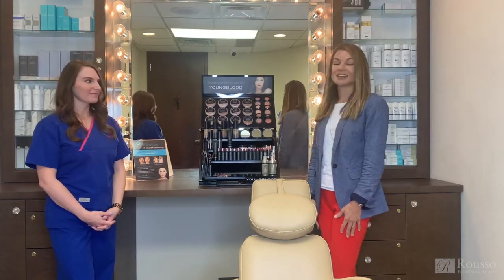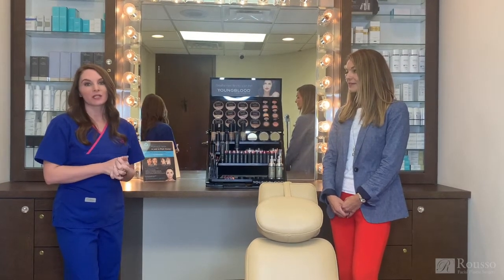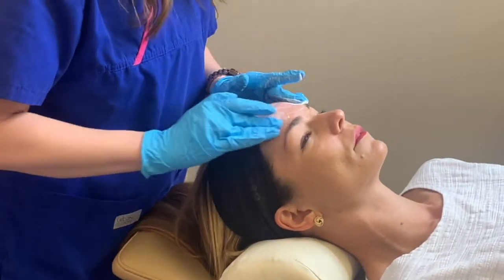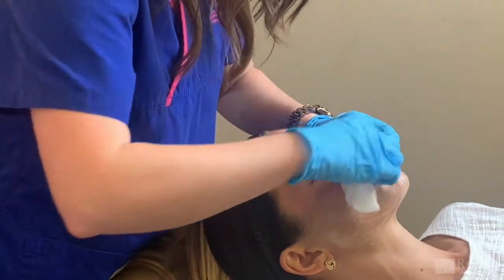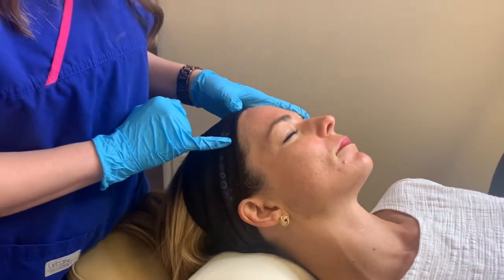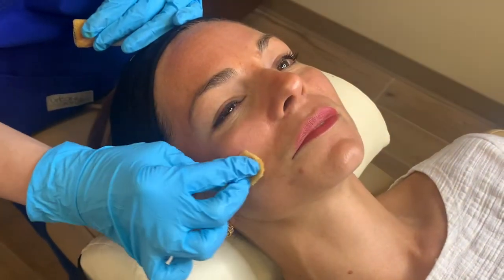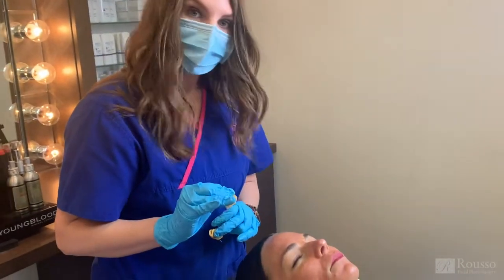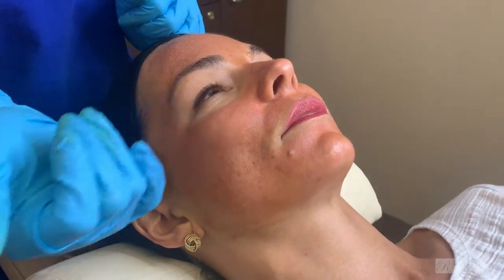Rousso Facial Plastic Surgery - Chemical Peel Journey